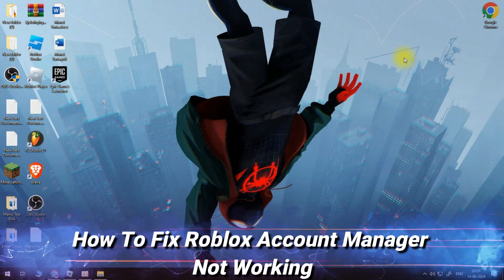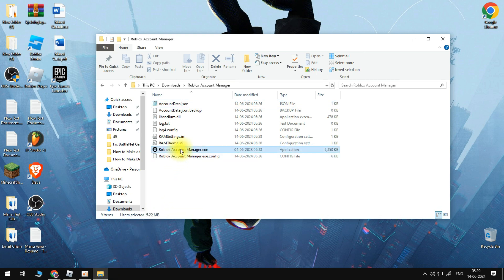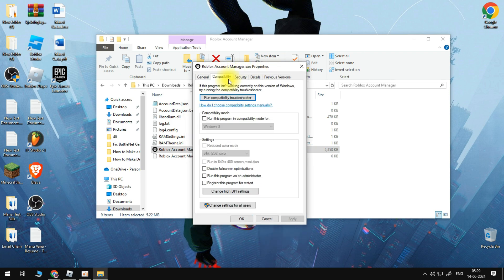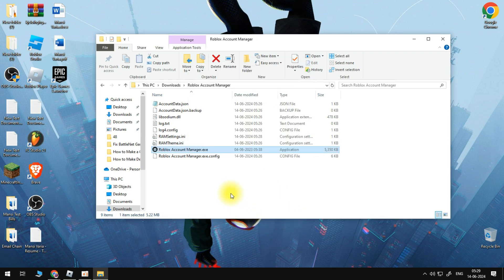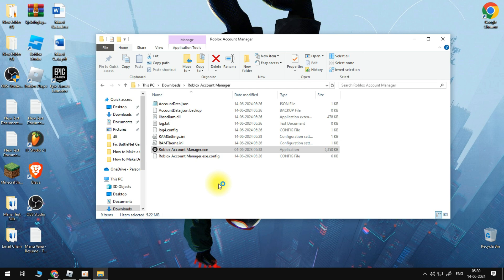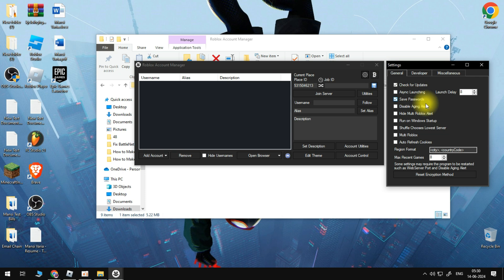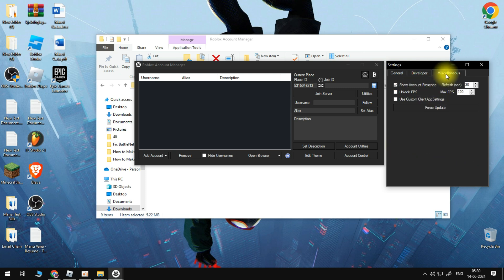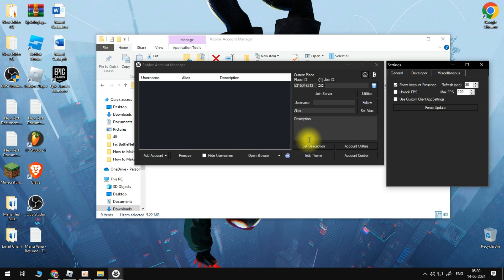How To Fix Roblox Account Manager Not Working - 2024 (Quick And Easy)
Having issues with Roblox Account Manager? Learn how to troubleshoot and fix it quickly and easily in 2024.